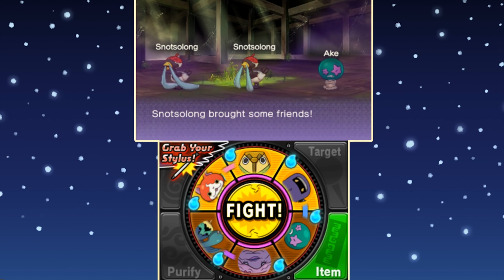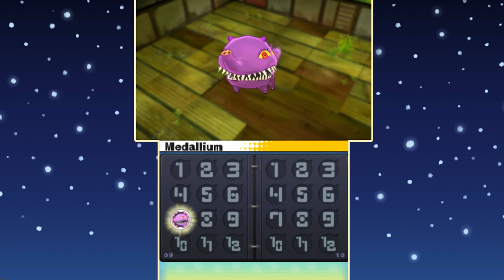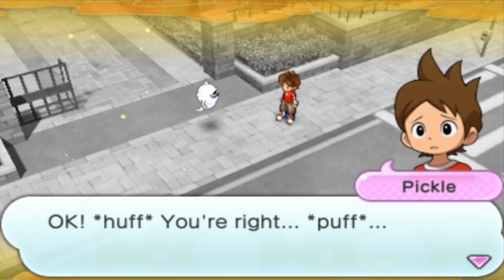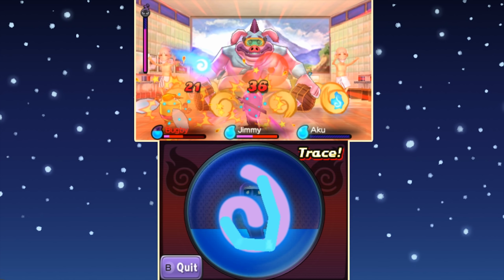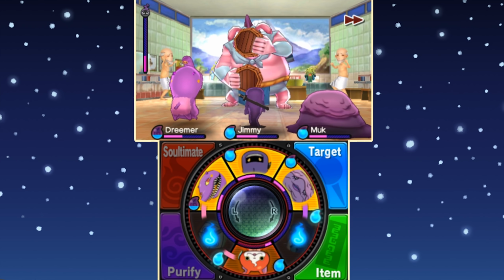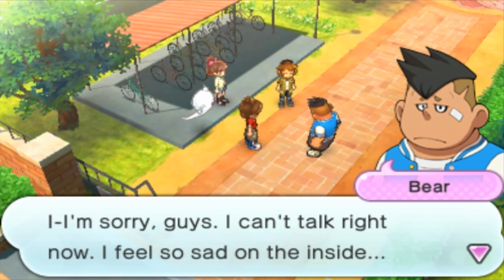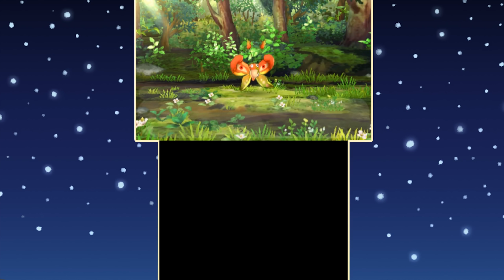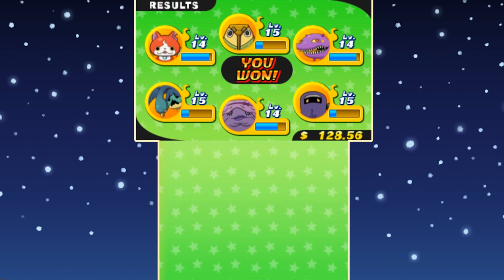The Search For Underwear!? - Yo-Kai Watch - Episode 4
This pig really took finders keepers seriously. Out of anything you would take, why an old pair of undies?! I hope that the hot springs lady didn't think I was weird talking about underwear by myself...